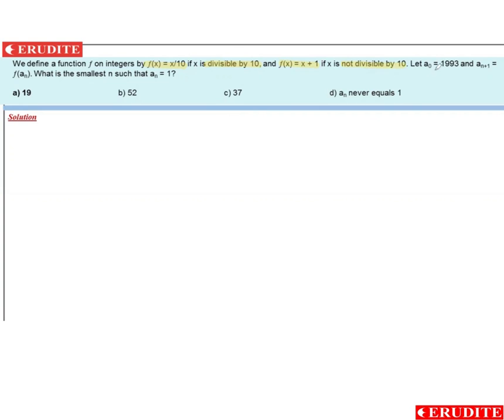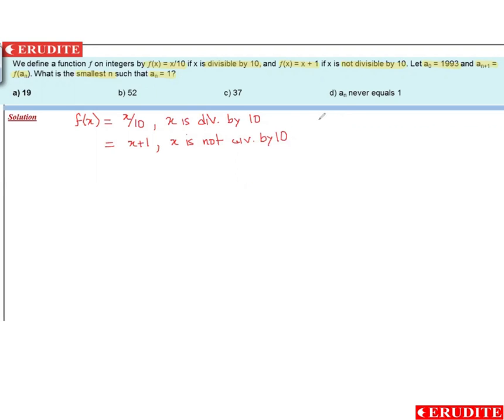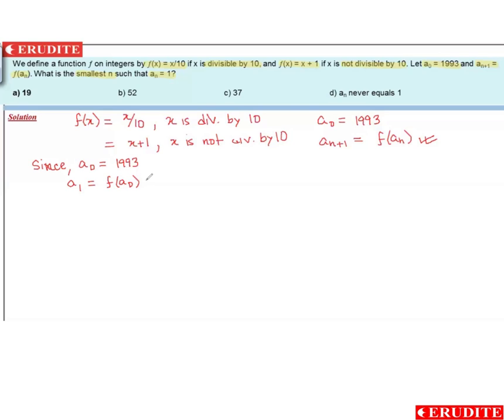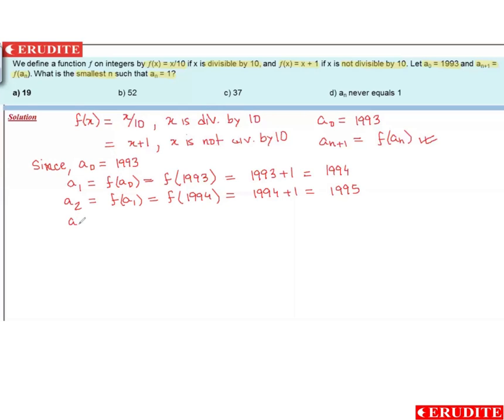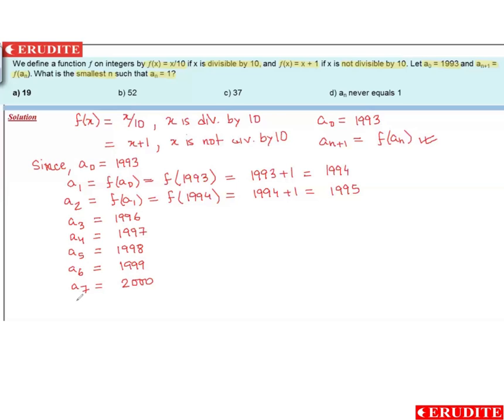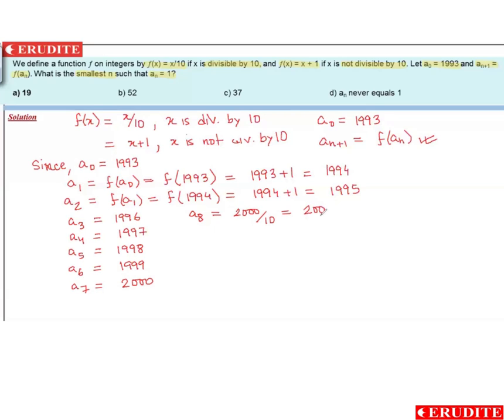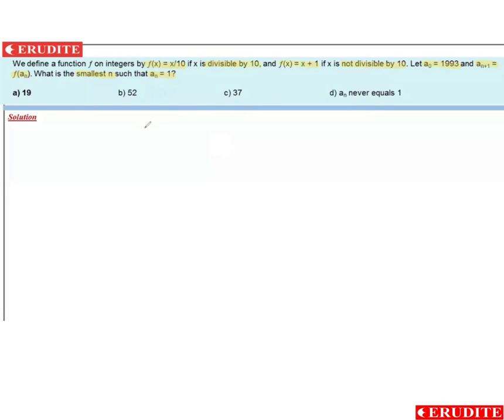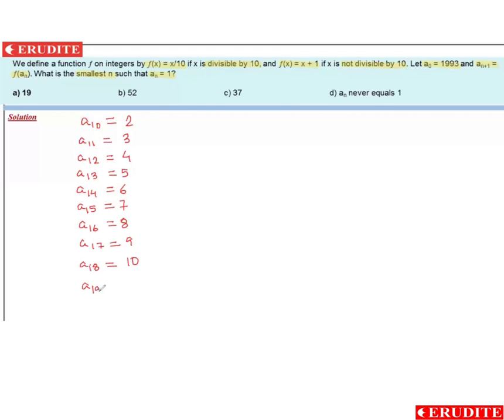Quants of the Day | Episode 7 | Functions | Erudite CAT Coaching